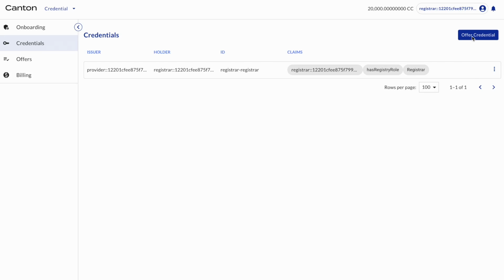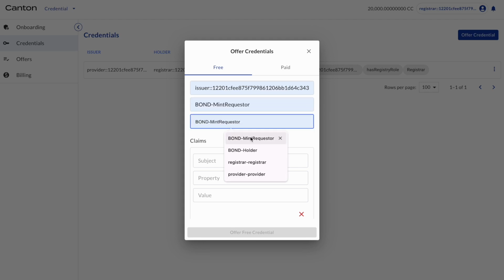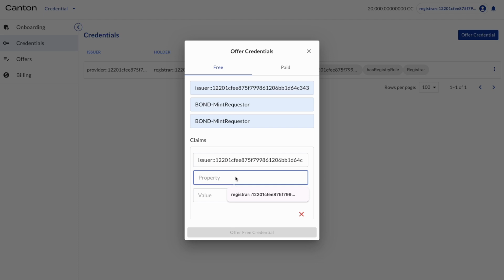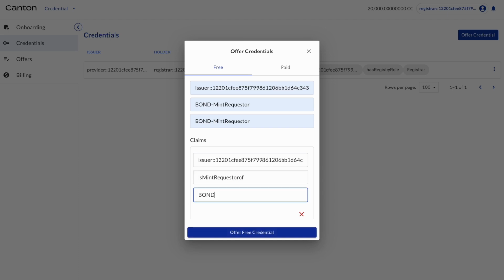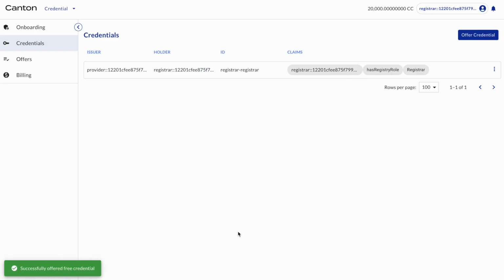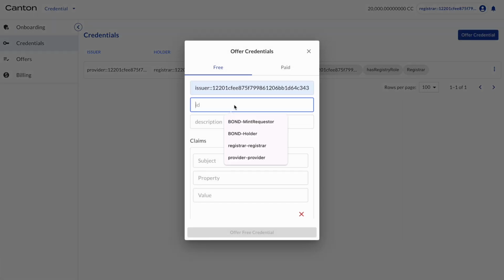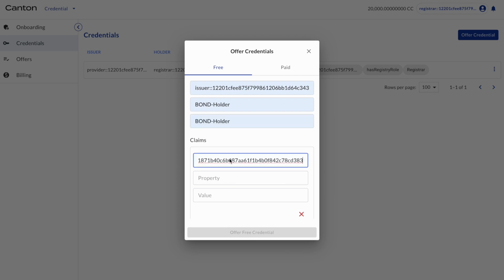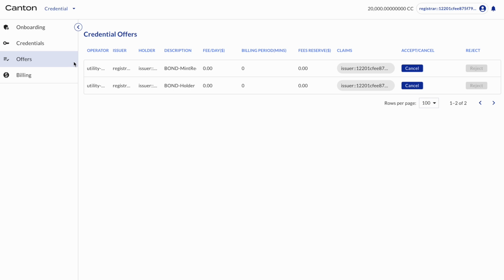Utilties Tutorial: Offer a credential of token issuer and holder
Learn how to offer a token issuer and holder credential in the Utilities ecosystem. In this example, we will walk through the steps a registrar takes to offer credentials that allow an issuer to mint and hold a token created by the registrar.